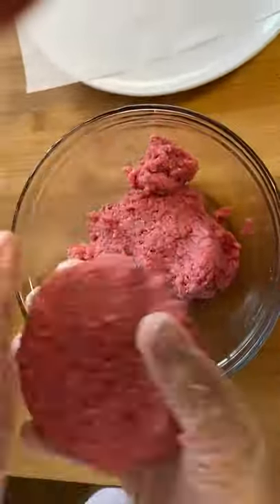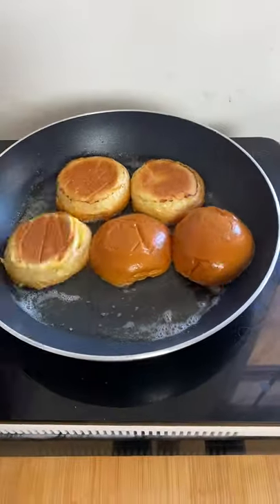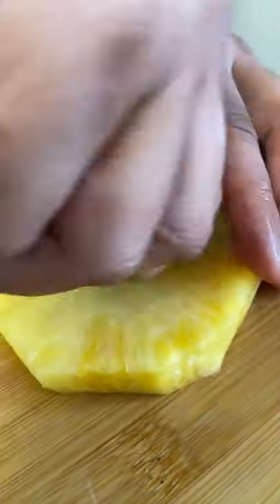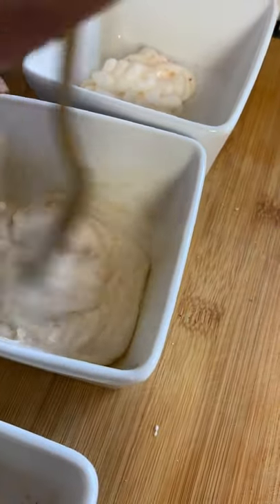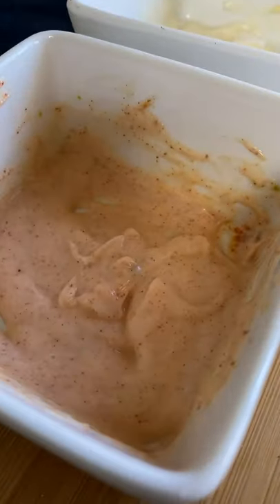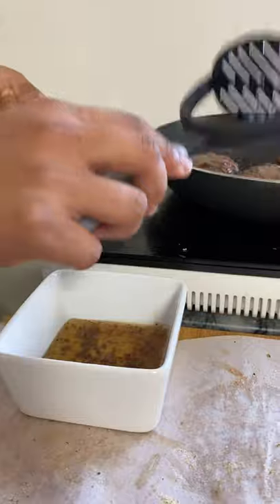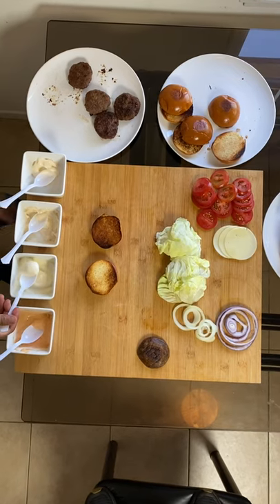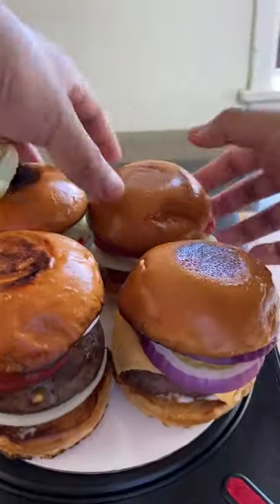How to make hamburger sliders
1. Check out JORI'S Equipment Kit!

2. For MORE CONTENT

About this video: Jori making 4 different hamburger mini sliders. American, Portobella Mushroom, Hawaiian, and Hot Cheetohs. Having ground beef, brioche buns, tomatoes, provolone cheese, cheddar cheese, onion, red onion, lettuce, salt or himalayan salt, ground pepper, onion powder, garlic powder, butter, pineapple, mayonnaise to make aioli sauce, truffle oil, lemon, lime, and paprika.